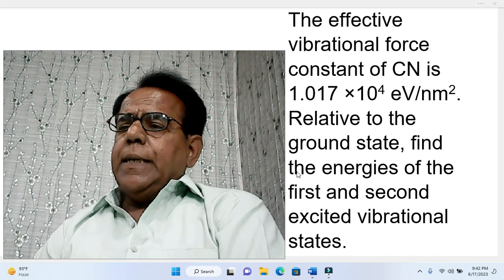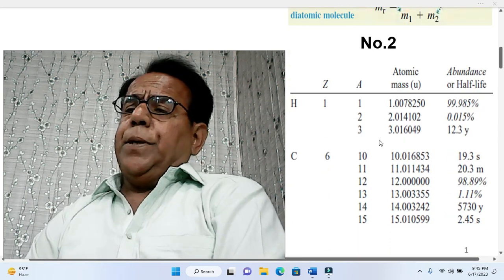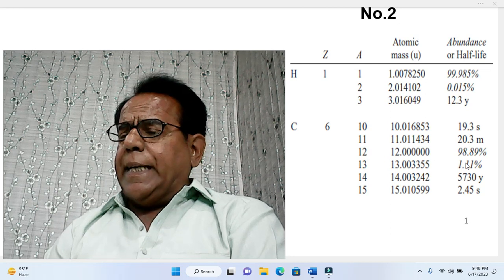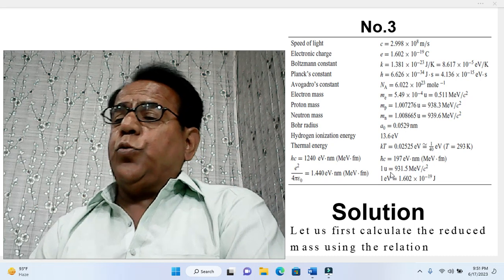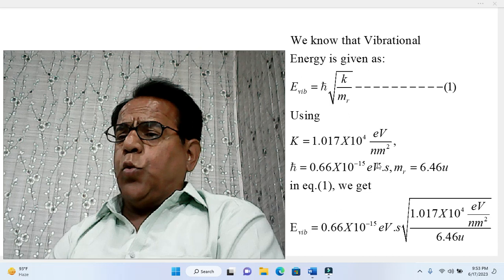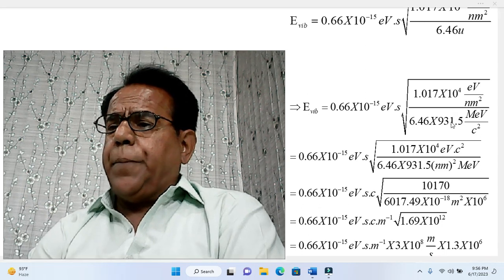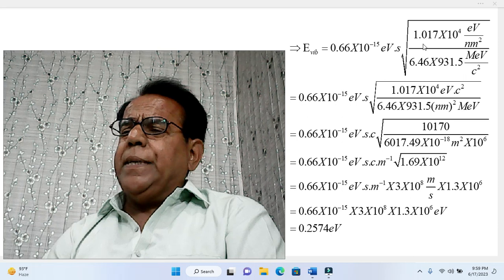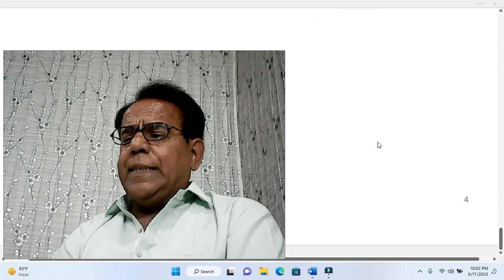Vibrational Energy Levels (States) of Carbon Nitride